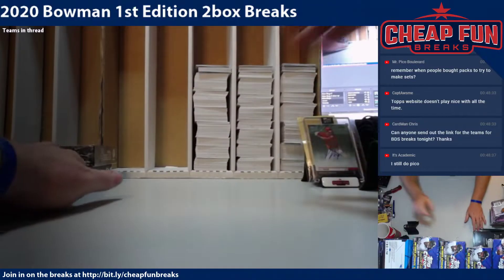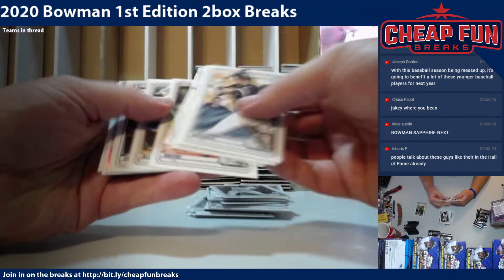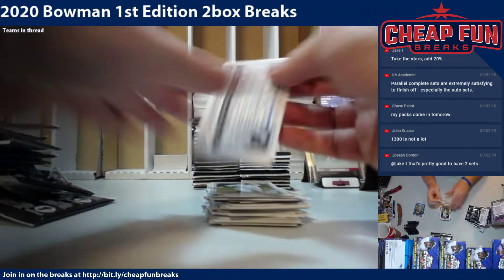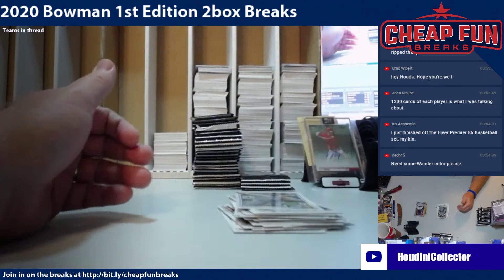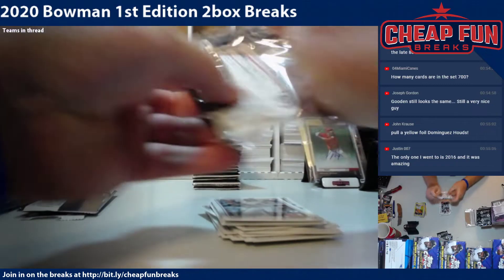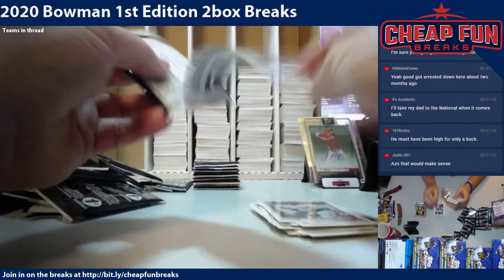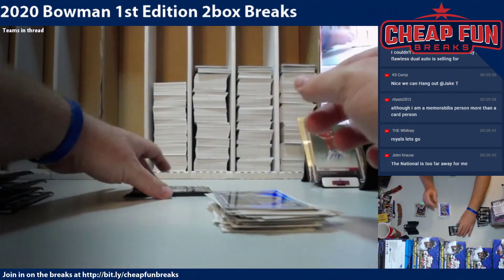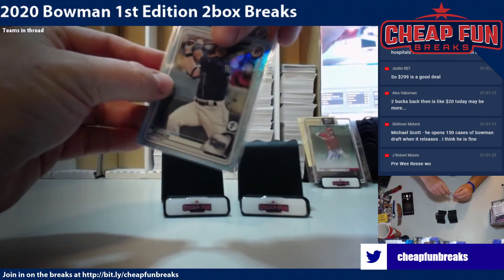2020 Bowman 1st Edition 2 Box Break 4 5/6